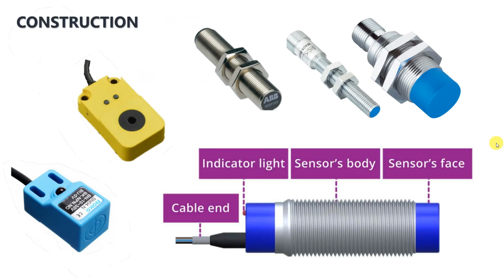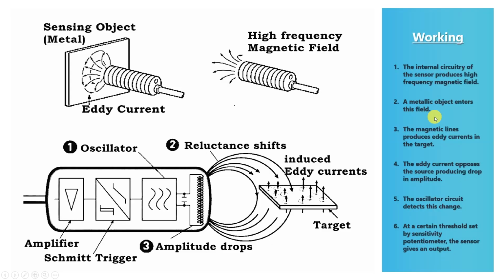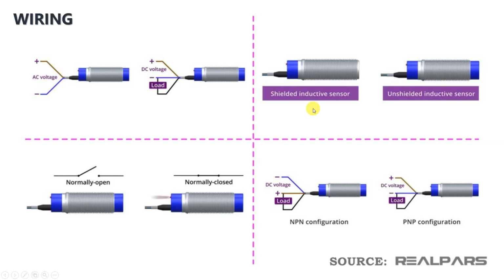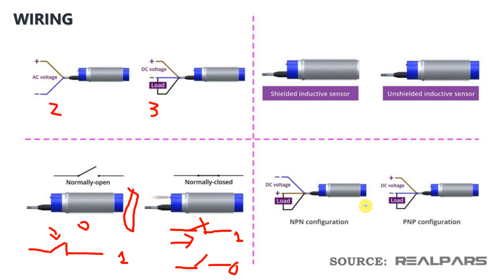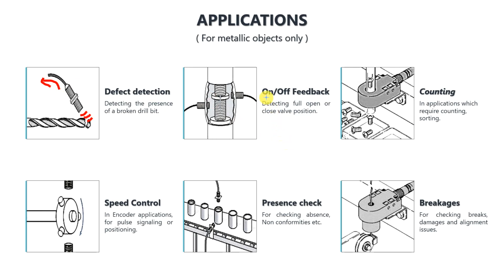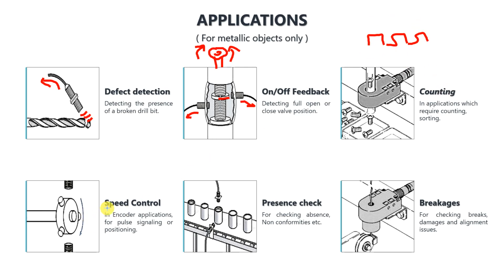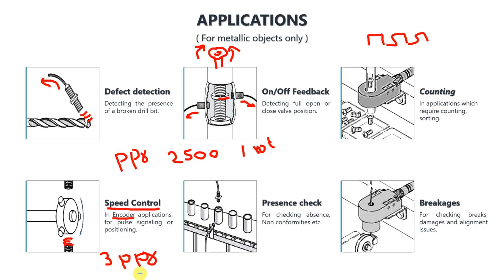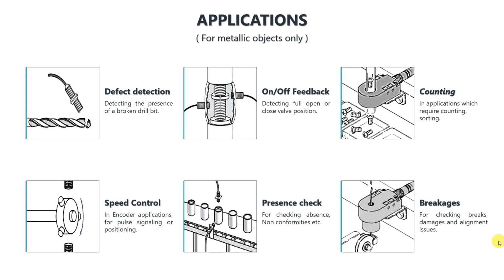Inductive Proximity Sensors, Working explained! (Only metals gets noticed)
This video is a brief overview of the industrial proximity class sensors, The inductive sensors.

In this video, we cover the:
1. The construction
2. Working
3. Wiring
4. Applications

Of the inductive class proximity sensors.